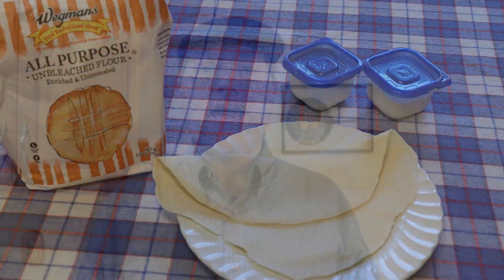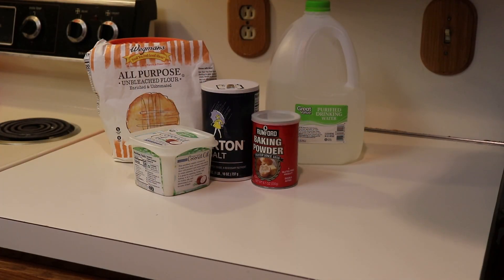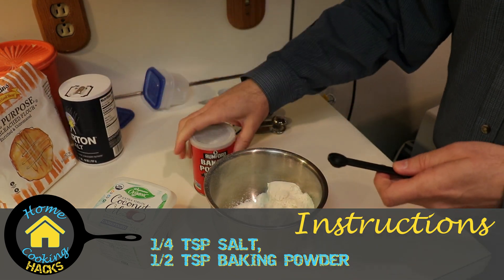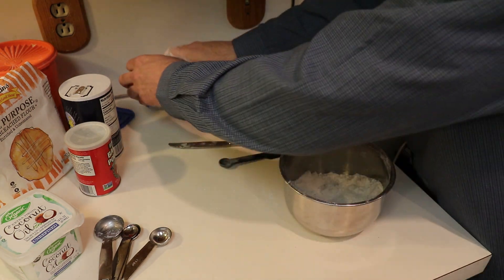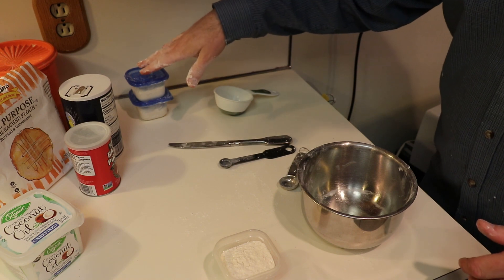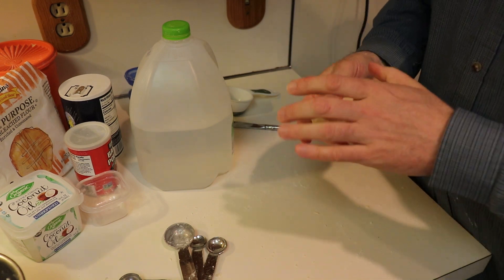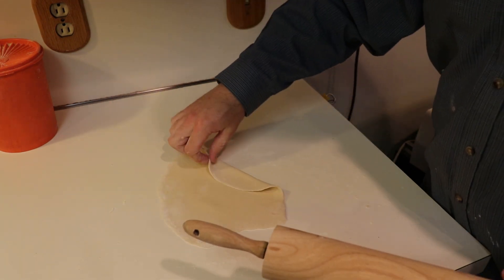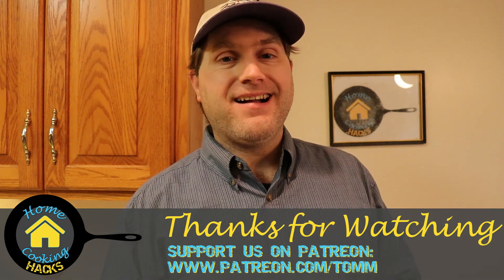Flour Tortilla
The Flour Tortilla mix is an excellent addition to use for making burritos, tacos, or various wraps. This will make 2-3 wraps, and is shelf-stable for prep cooking.

Kitchenware
Mixing Bowl
Measuring Cups and Spoons
Rolling Pin
Butter Knife
1/2 Cup Storage Containers

Ingredients
1 Cup Flour
1/2 Tsp Baking Powder
1/4 Tsp Salt
1 Tbsp Coconut Oil
Water

Instructions
Mix Flour, Baking Powder, and Salt together.
Stir together with butter knife
Add Coconut Oil and mix by hand until it is all smooth.
Divide into storage containers, either 1/2 or 1/3 cup portions to
store for later.
For Tortilla, add 1/2 or 1/3 cup mix with 2-3 TBSP water:
1/3 cup – About 2.5 TBSP water
1/2 xup – About 3 TBSP water
Mix together and kneed about 2 minutes
Roll flat on a floured countertop
Cook in 12 in flat bottom pan about 2 min on medium to high.
Flip when bubblt on top.
Remove from heat after another minute.